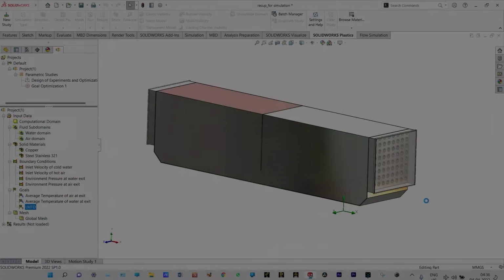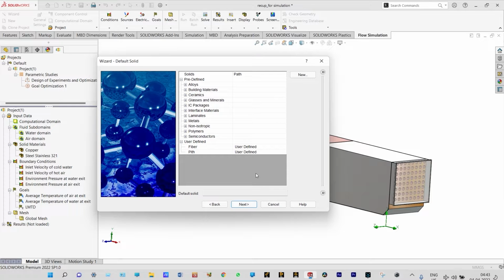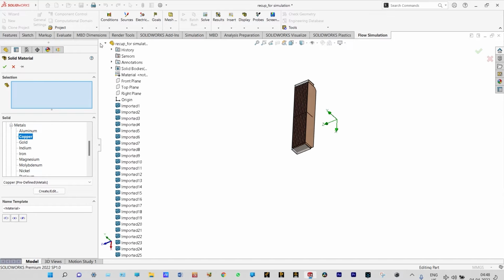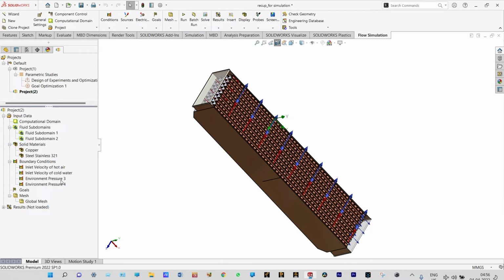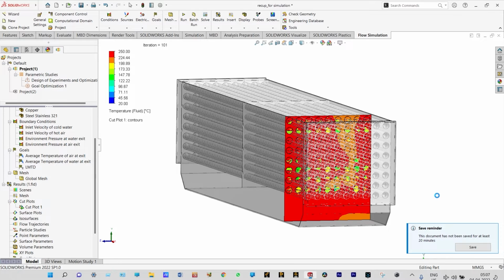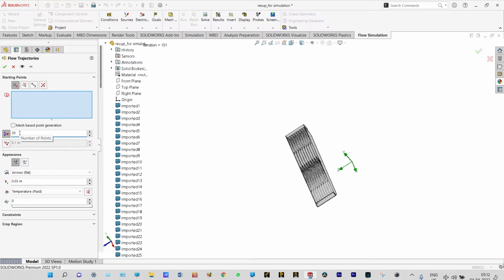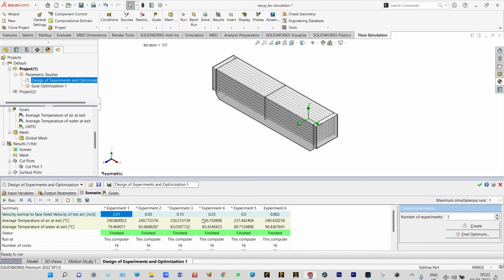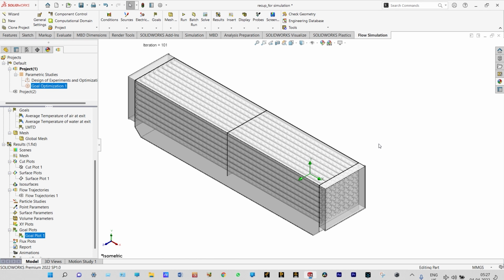CFD Heat Exchanger | CFD Optimization of Heat Exchanger | Cross Flow Heat Exchanger - SolidWorks